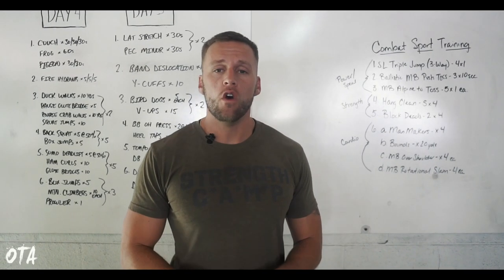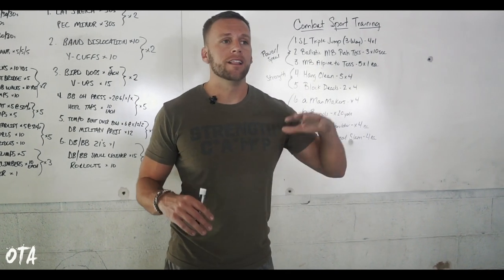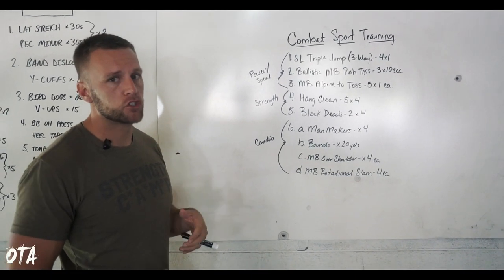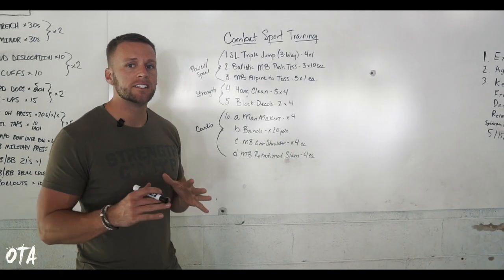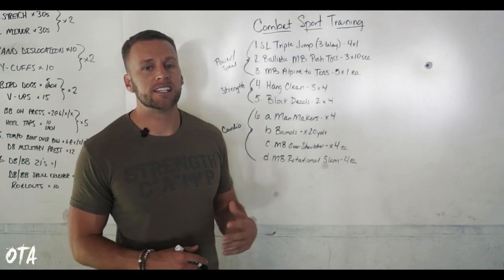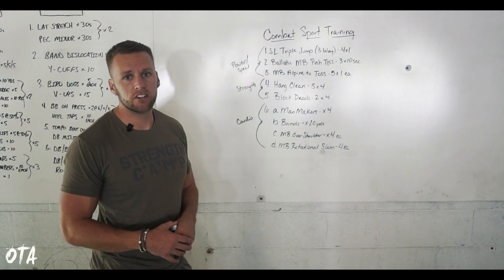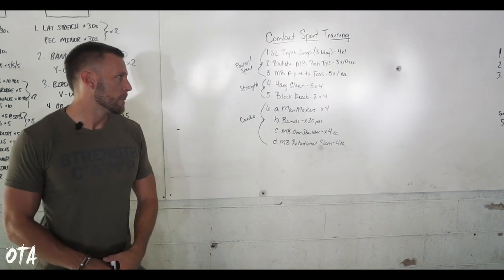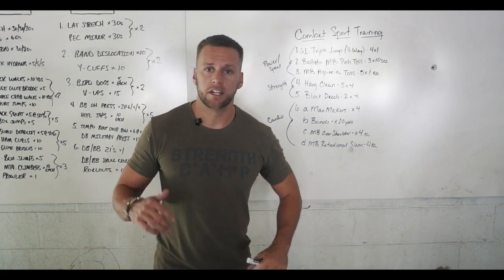Try This Intense MMA Workout [Full Routine] | Overtime Athletes